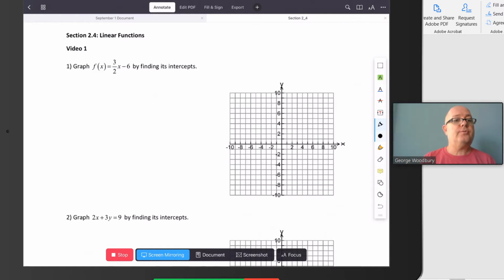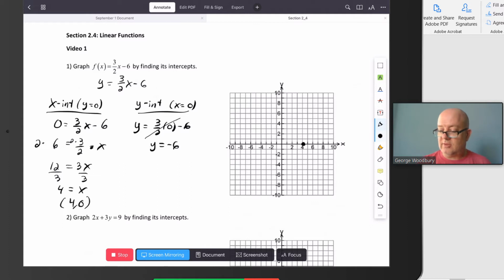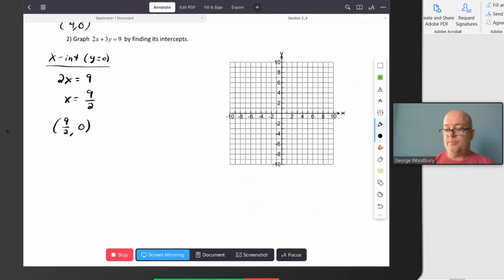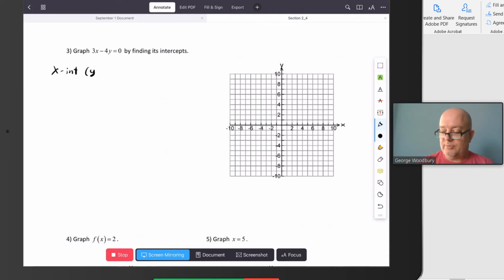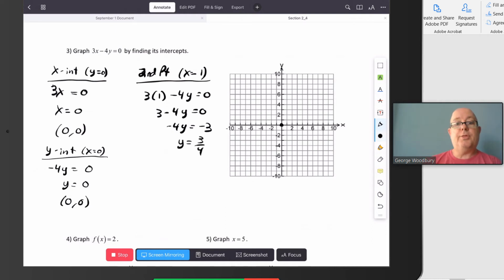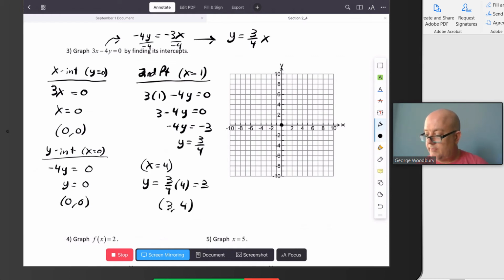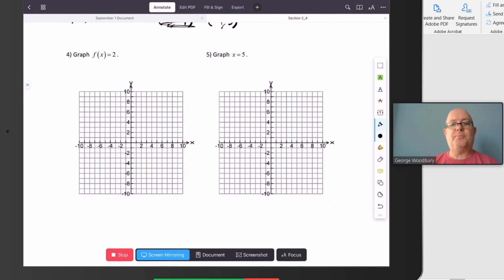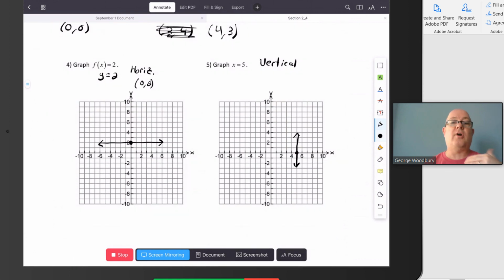College Algebra - Graphing Linear Functions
Lines through the origin
Horizontal & Vertical Lines